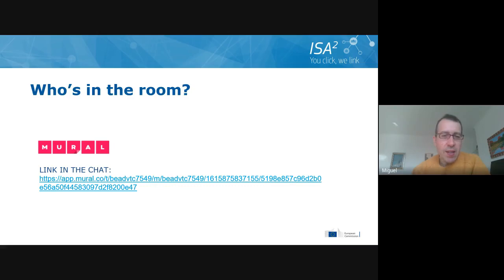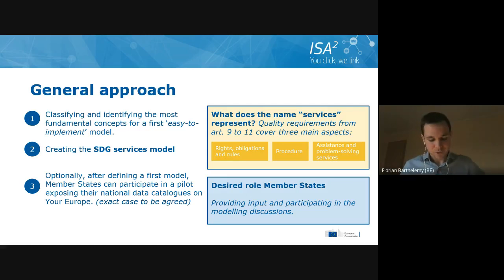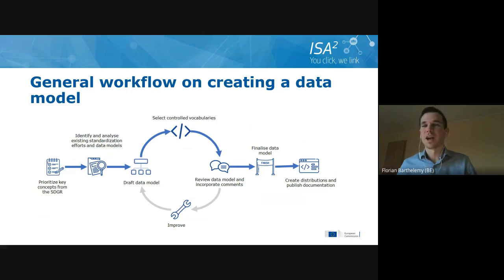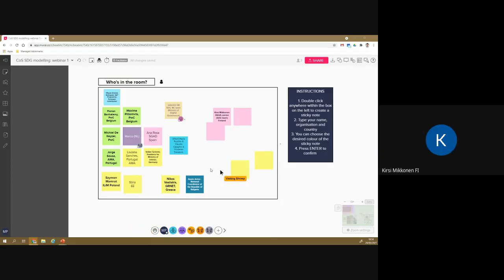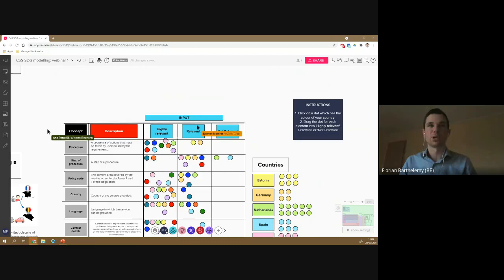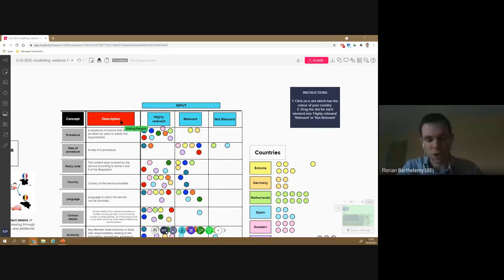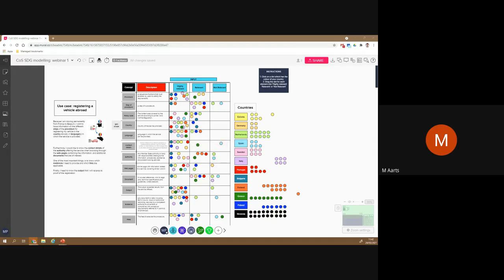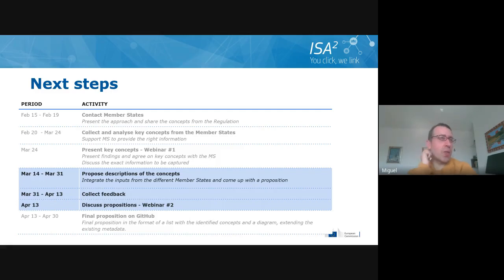Catalogue of Services webinar: SDG services model webinar 1 | 24 March 2021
Catalogue of Services is an ISA² Action that aims to analyse obstacles, benefits and feasibility of developing a catalogue of public services at the national and European level.

More information can be found on the Joinup collection of the Action.

This is the first webinar on the SDG services model. The Catalogue of Services Action is proposing the definition of the SDG Services model to model the information requirements of the Single Digital Gateway Regulation, with a focus on articles 9,10 and 11. The goal is to make information easily findable through the YourEurope portal. In this regard, we have identified a first set of the most important information concepts from the Regulation. During this first webinar with the Member states that took place on the 24th of March, we have prioritized these concepts and further defined the scope, use cases and the goal for this SDG services model.

The latest information on the SDG services model can be found on GitHub.

Timestamps
00:00 – Welcome
01:44 – Contextual information
12:30 – Approach for creating the SDG services model
32:50 – SDG concepts: identifying and prioritizing
1:40:18 – Next steps